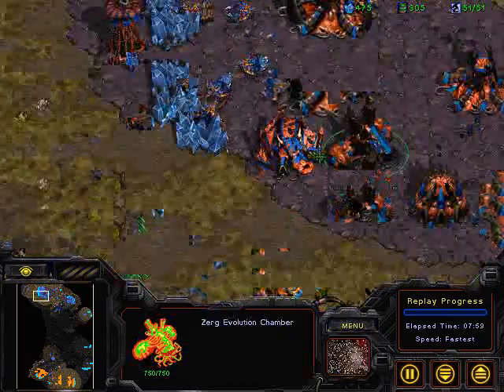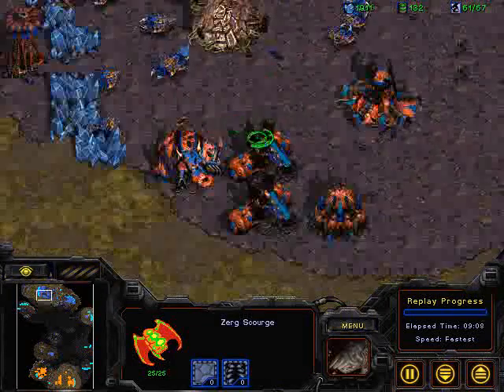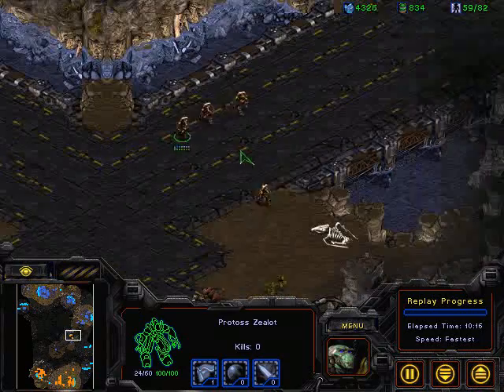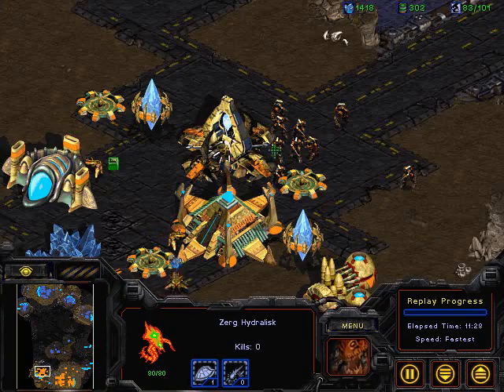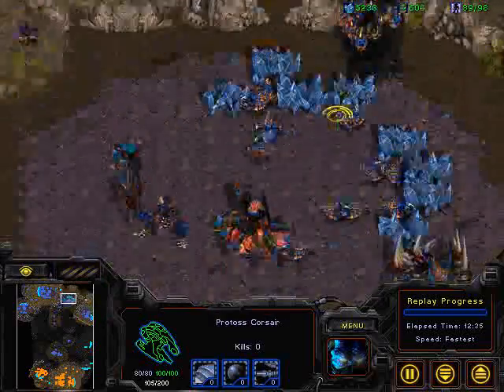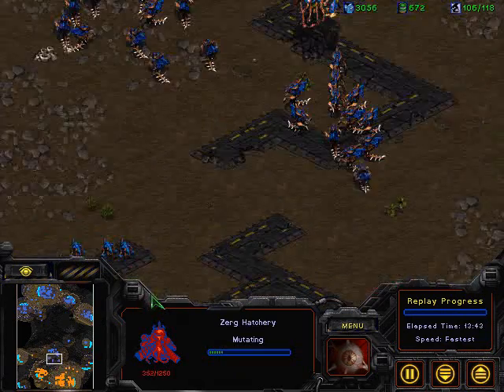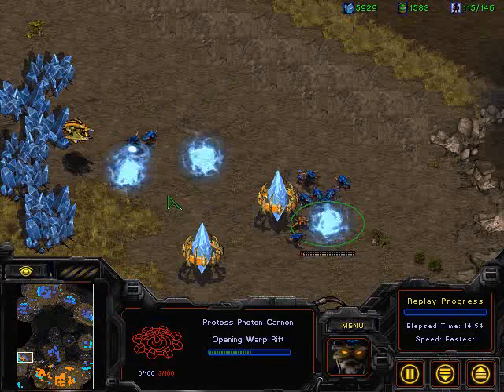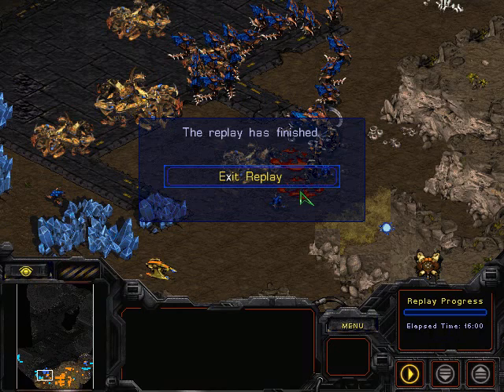CotterCup Princeton v Harvard set 1 Agony v Comrade part 2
Princeton: Agony (blue zerg)

v

Harvard: Comrade (orange protoss)

Map: destination